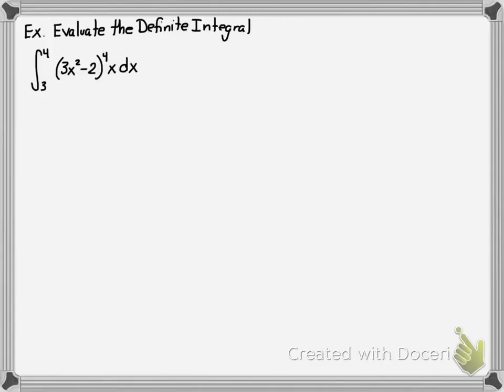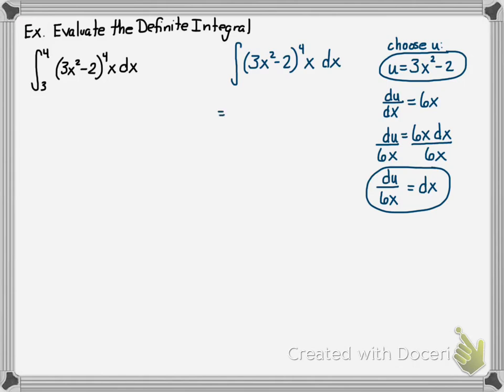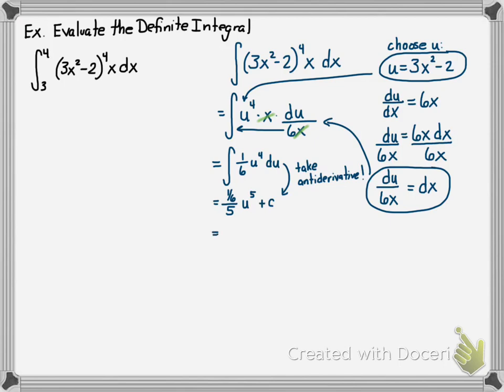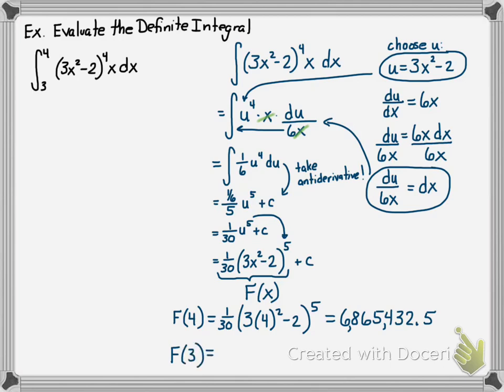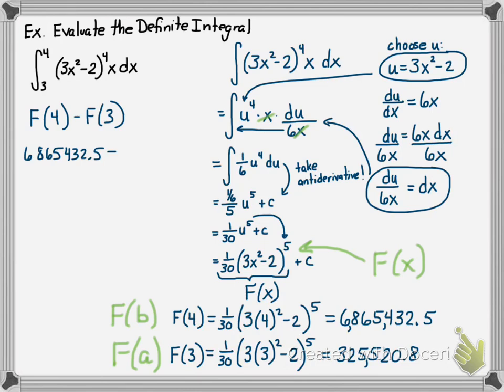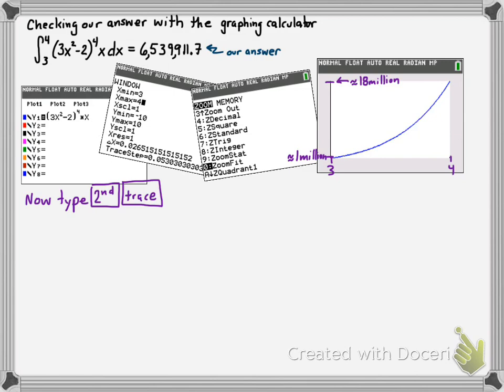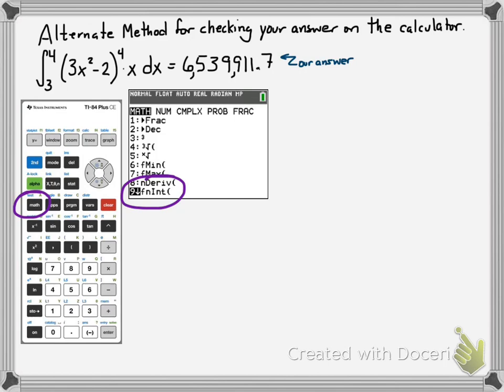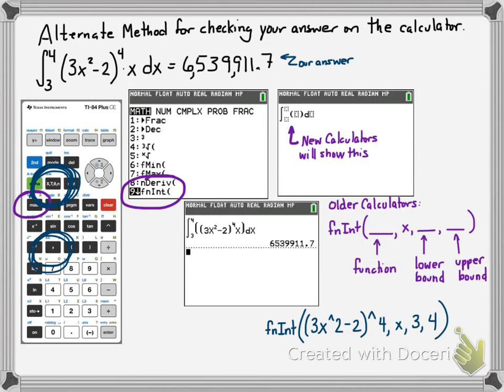Business Calculus Section 13.1 and 13.2 Part 2b